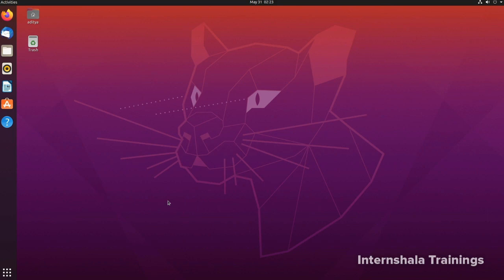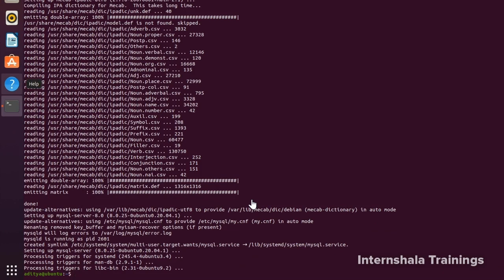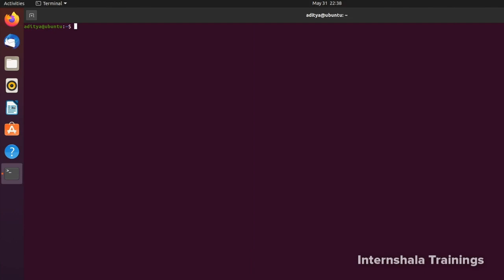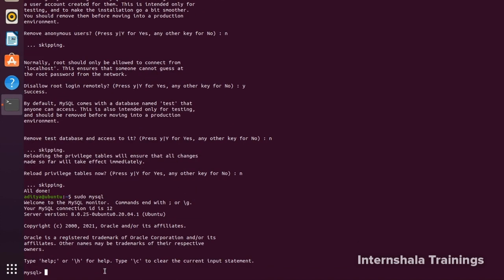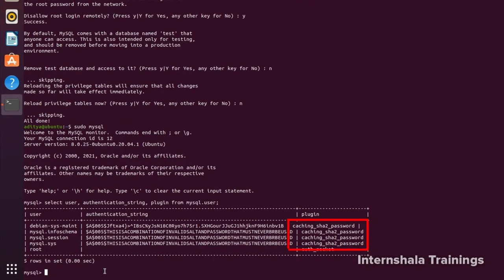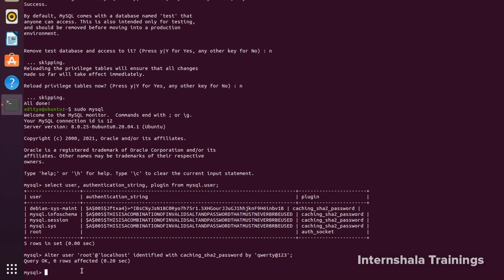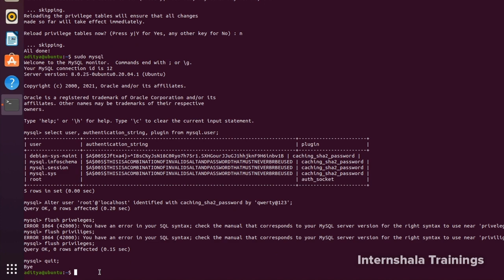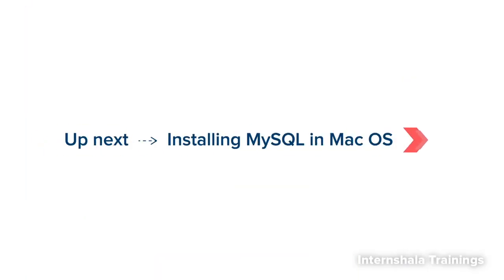M4 T1 V2